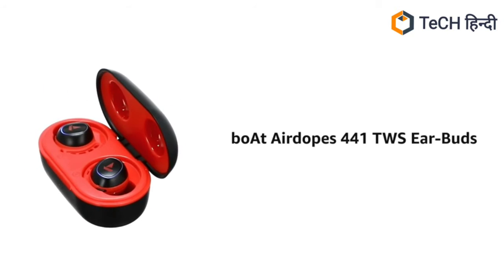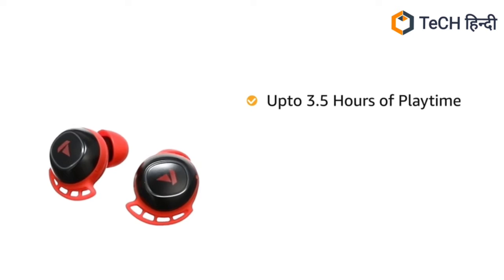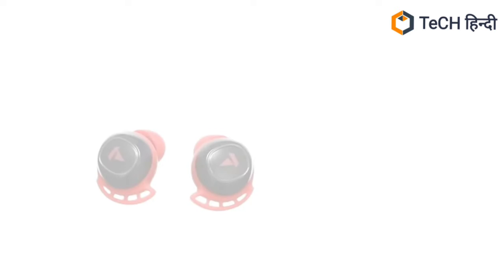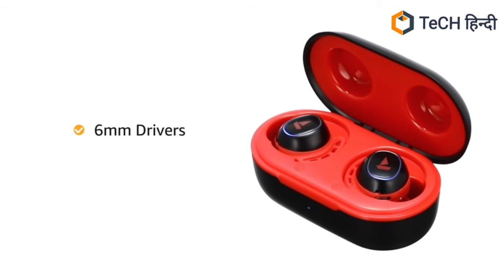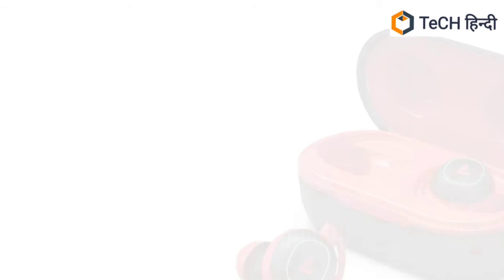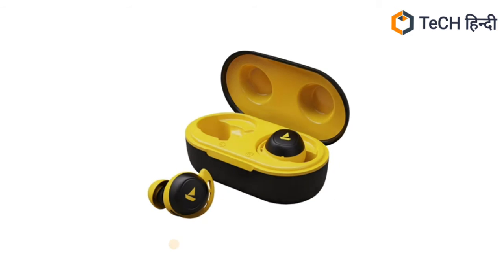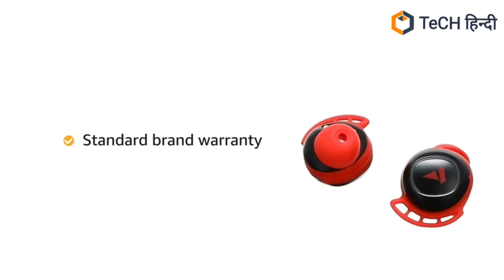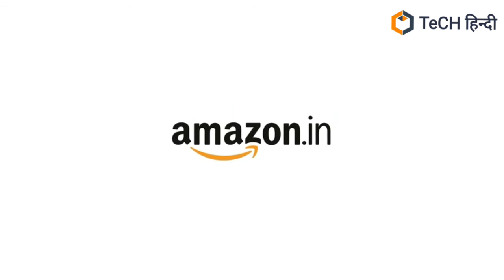boAt Airdopes 441 TWS Ear-Buds IPX7 Water Resistance Earbuds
boAt Airdopes 441 TWS Ear-Buds with IWP Technology, Immersive Audio, Up to 30H Total Playback, IPX7 Water Resistance, Super Touch Controls, Secure Sports Fit & Type-C Port(Active Black)

Boat Airdopes 171 True Wireless Earbuds with Stereo Functionality, Bluetooth V5.0, Up to 13H Total Playback, IPX4 Sweat & Water Resistance and Immersive Sound(Mysterious Blue)

boAt BassHeads 152 Wired Earphones with Super Extra Bass, Durable Cable, Built-in Mic, Metallic Earbuds(Active Black)

boAt Airdopes 281 True Wireless Ear-Buds with Bluetooth V5.0, Immersive Audio, Up to 17.5H Total Playtime, IPX5 Water & Sweat Resistance, Ergonomic Design and Instant Voice Assistant(Furious Blue)

boAt 102 Wireless Lightweight Neckband with BT v5.0, Immersive Audio, Up to 15H Playback, IPX4 Water Resistance, Dual Pairing, Magnetic Earbuds(Black)